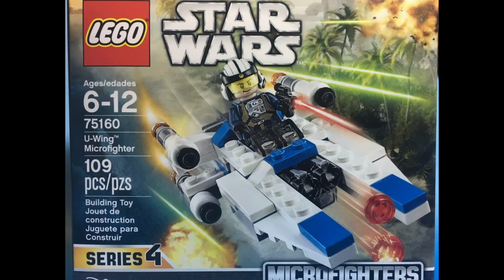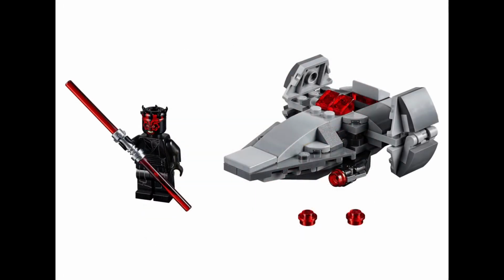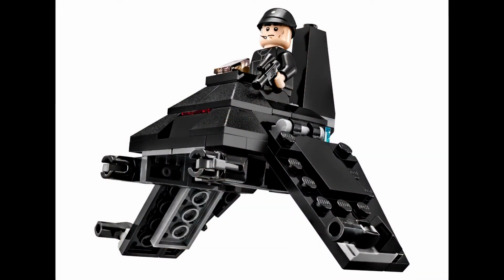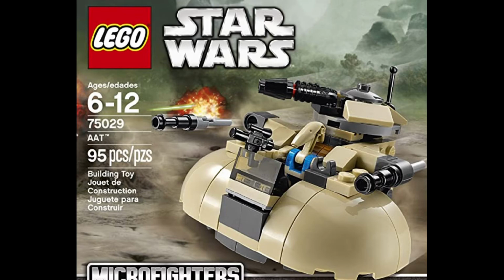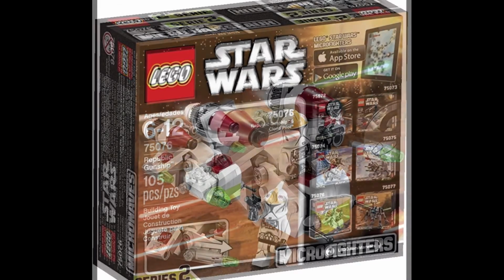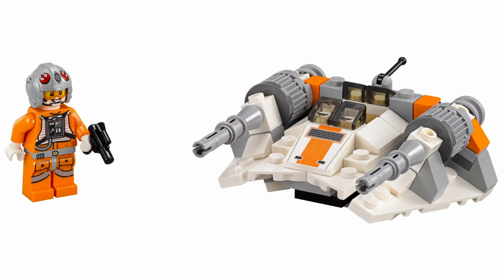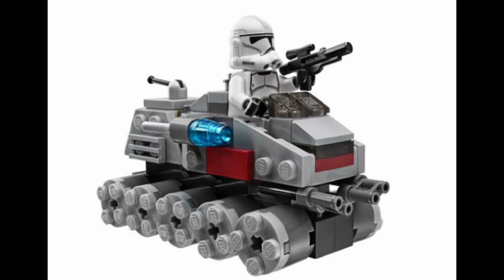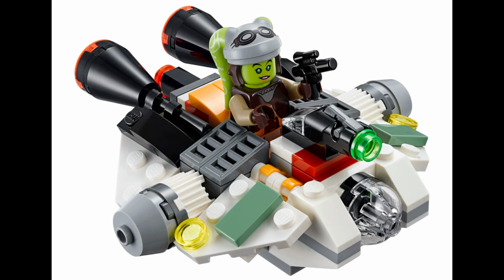Top 10 Lego Star Wars Microfighters Ever Created!! Lego Clone, Rebels and More!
What’s up Shrek Gang, I hope you this video godly not so godly video!! Not many people read it so props to you! 😳🕶🤏

Support Me Shrek People